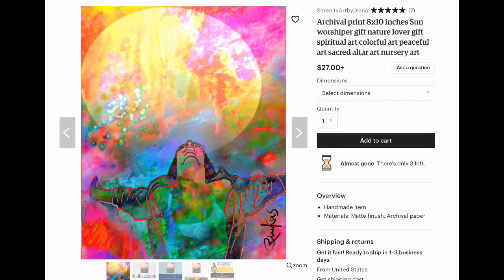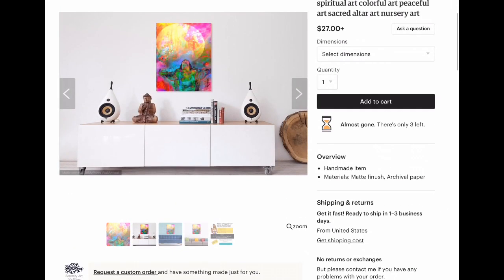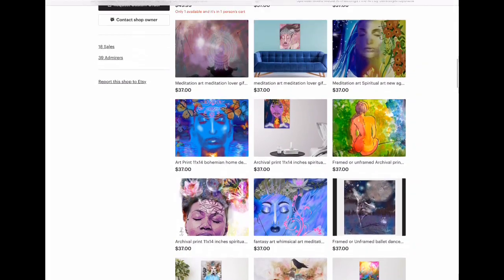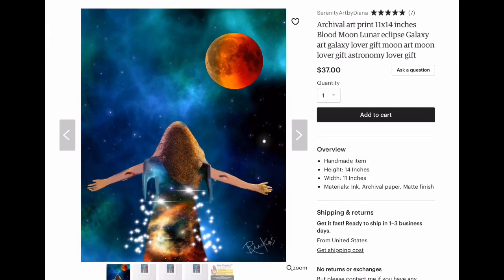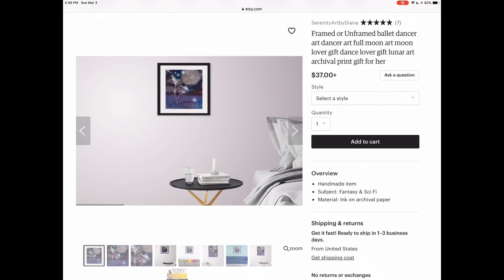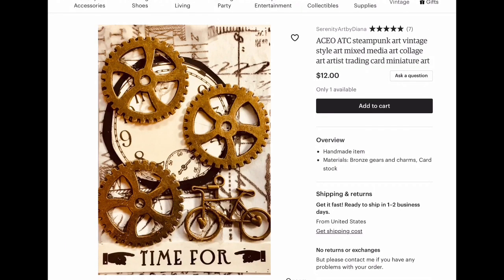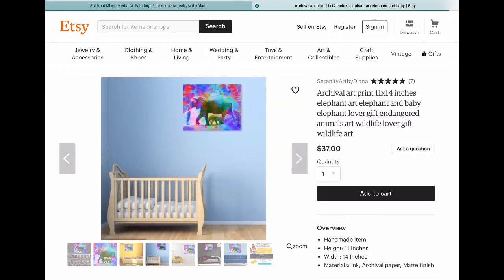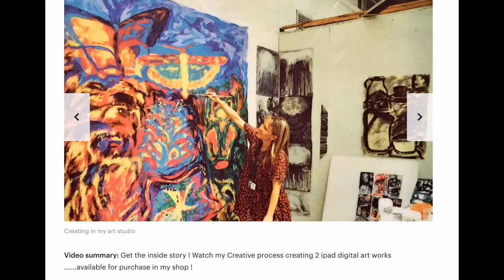A Tour of My Etsy Shop 👍😊👍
This video is about a tour of my Etsy shop..…..prints and originals. My shop contains all my artwork for sale. It’s artwork you haven’t seen before since most of it wasn’t created on YouTube. I hope you enjoy  the tour!

Please join our Facebook group with weekly Wednesday att  prompts and challenges!😃🎨😃. The tutorial videos of myself and Kylie Coo Studio present the weekly challenges and then members share their creations inspired by our videos in the group. It’s a fun and supportive group.❤️